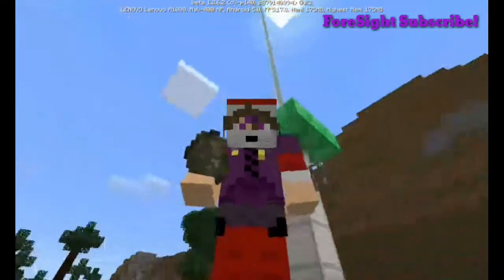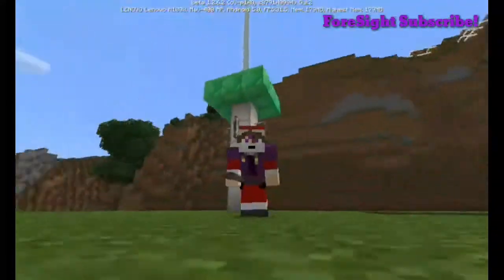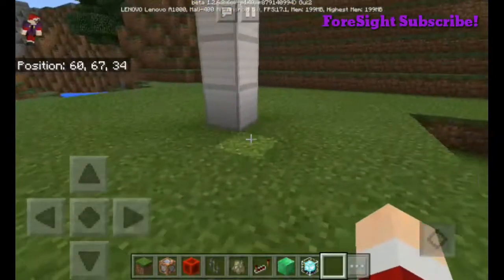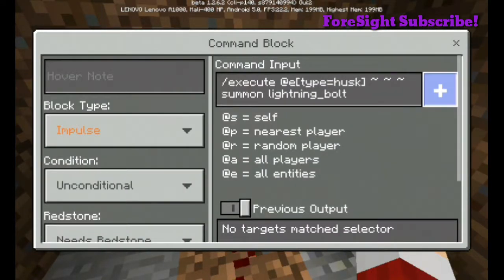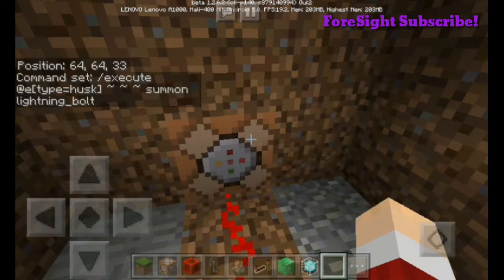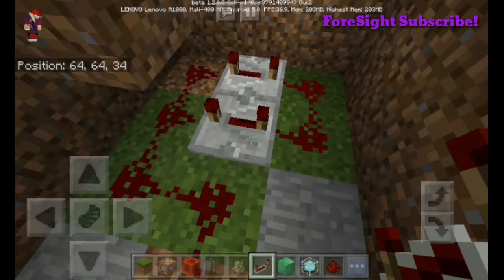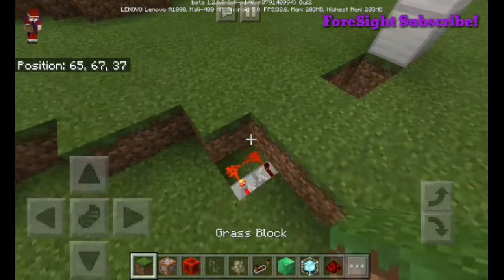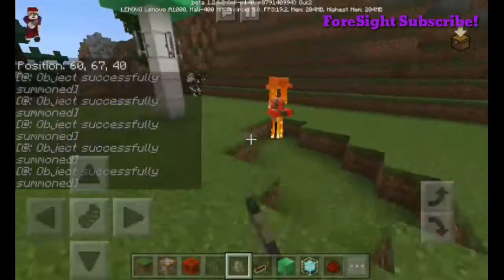How to make a Tesla Tower in Minecraft Pocket Edition [command block trick]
Very quick, easy tutorial for you guys.
How to make a Tesla Tower in Minecraft Pe guys Hope you enjoy. ;-)